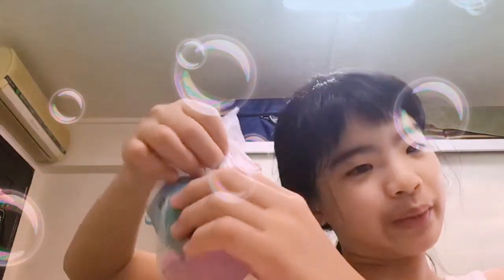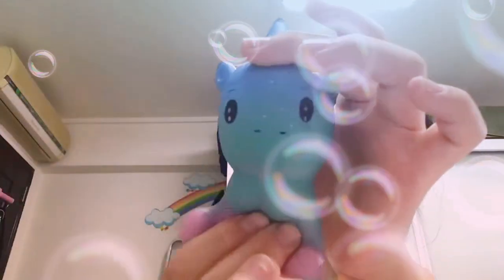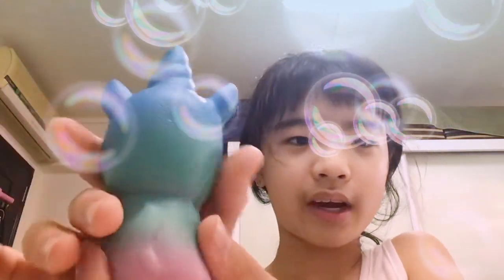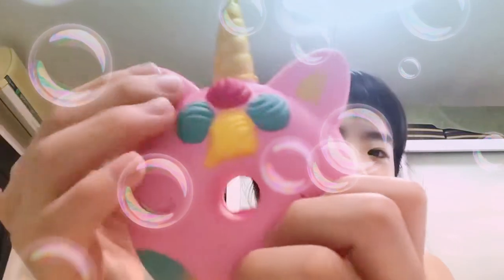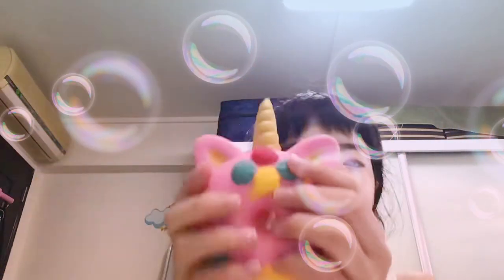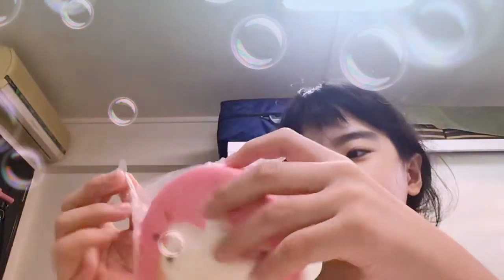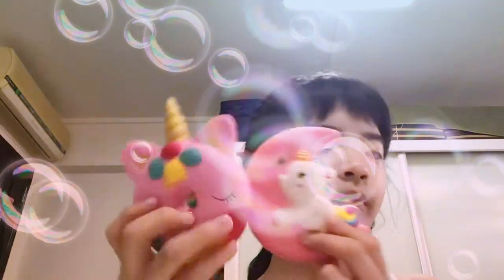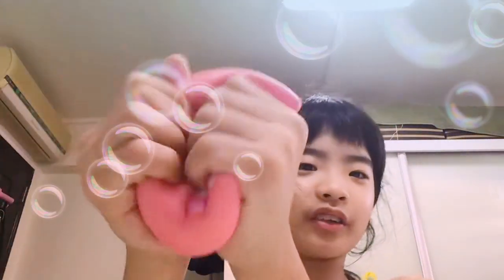Opening Squishies!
They are my early birthday presents!